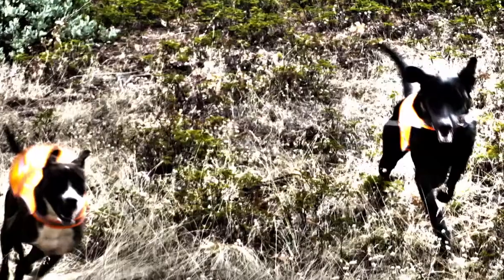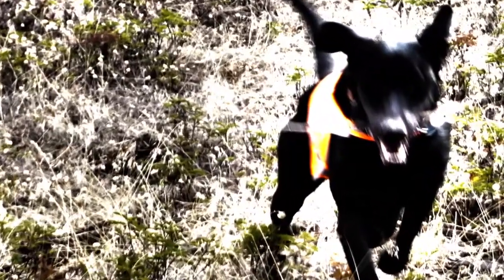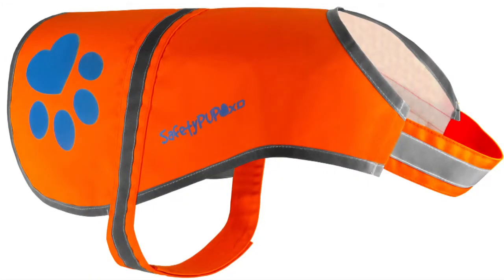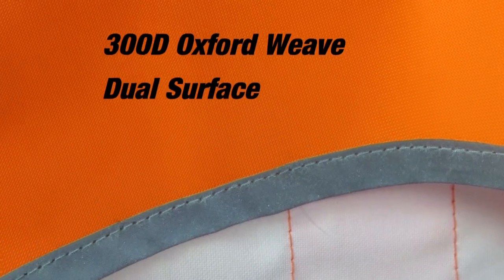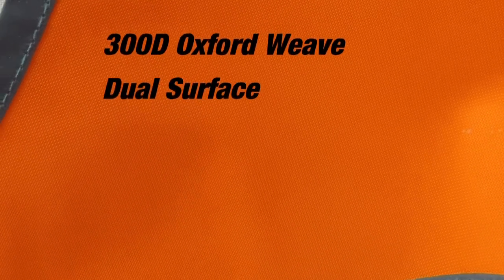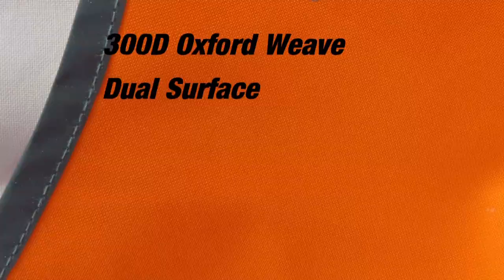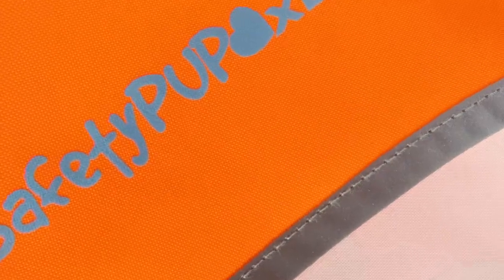Dog Vest, New To The Market, Improves Quality & Design - SafetyPUP XD Reflective Dog Vest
Reflective dog vests are rapidly becoming one of the most popular forms of pet apparel on the market, and it's easy to see why. Highly visible day and night, a reliable dog vest guards your pet against both automobile and hunting accidents.

The new SafetyPUP XD takes traditional reflective dog vest designs to the next level. By utilizing a strong and lightweight dual-surface 300D Oxford Weave fabric, the SafetyPUP XD reflective dog vest combines a highly visible exterior with a smooth and comfortable exterior, keeping your pet safe and secure while preventing chafing or irritation. The high performance construction of the SafetyPUP XD vest ensures superior durability in both urban and natural environments, repelling branches and minor abrasions while resisting rips and snags.

If you value quality and safety for your pet, you will love the new SafetyPUP XD hi vis dog vest.  Just search SafetyPUP XD and protect your dog with a high quality, durable, reflective dog vest today!
Available in small, medium and large.